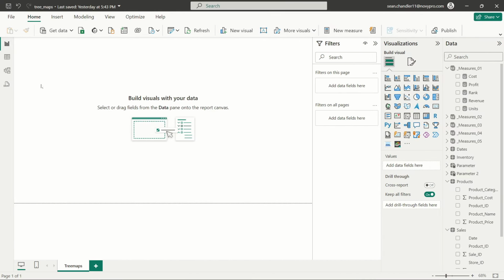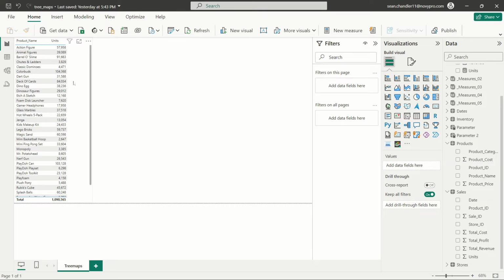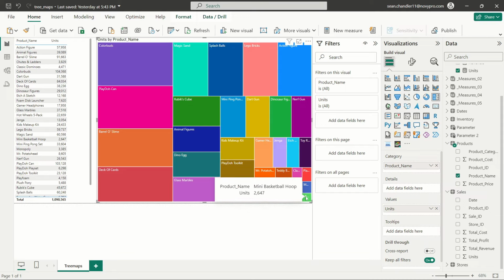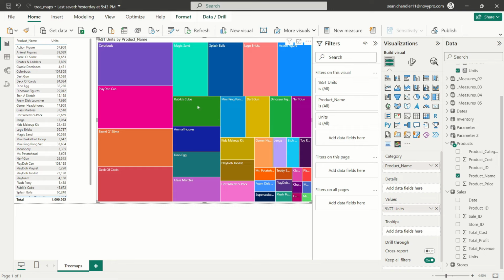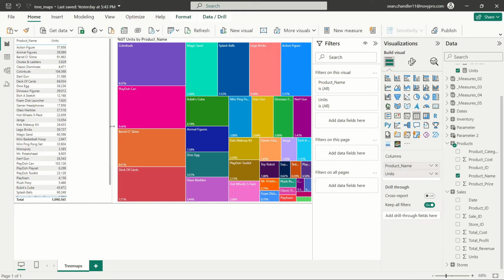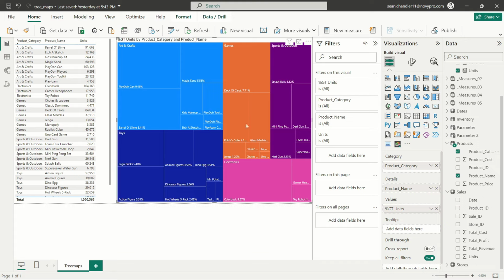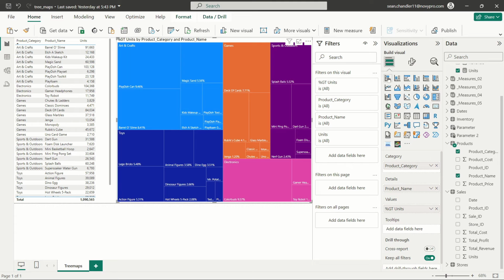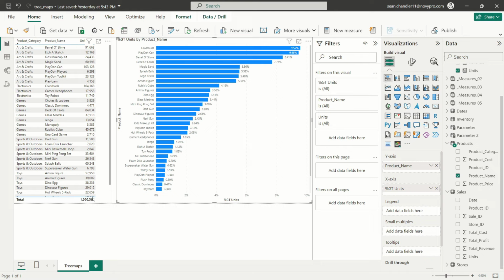We Need to Talk About Treemap Visuals.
The treemap visual is one of the most often misused visuals in all of Power BI, especially for new developers and data viz professionals who don't know better. In this video, let's talk about how so many Power BI learners get it wrong and what needs to happen instead.